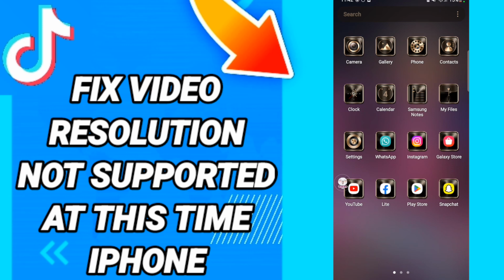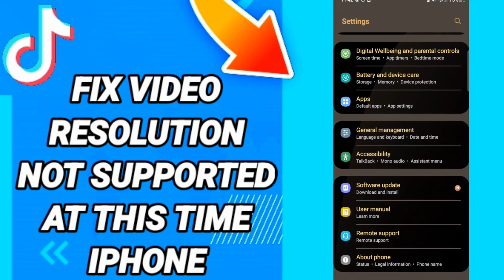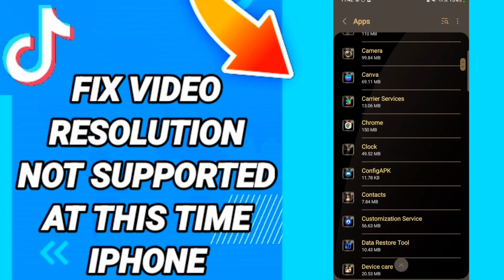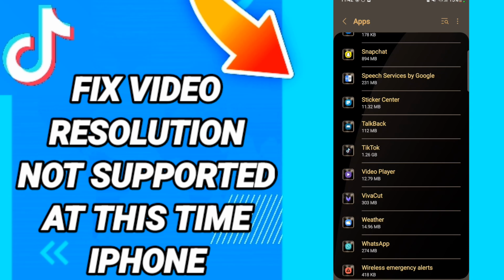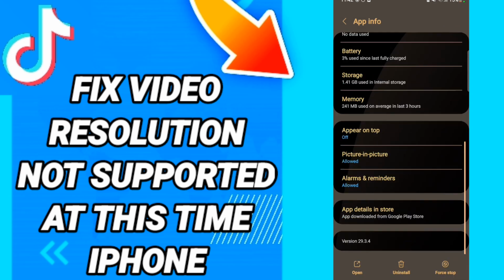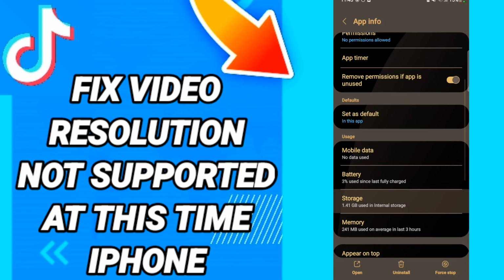How To Fix Video Resolution Not Supported At This Time Iphone On TikTok App